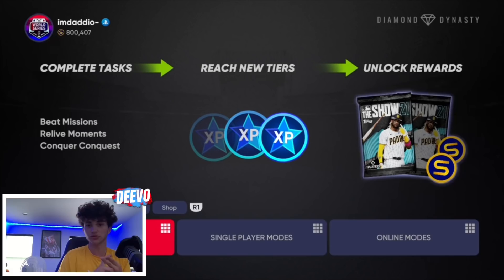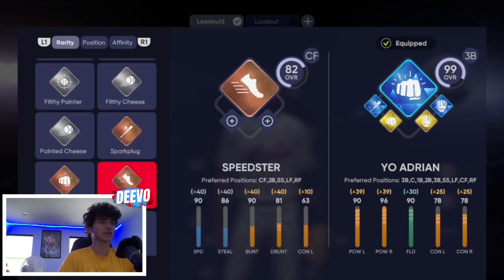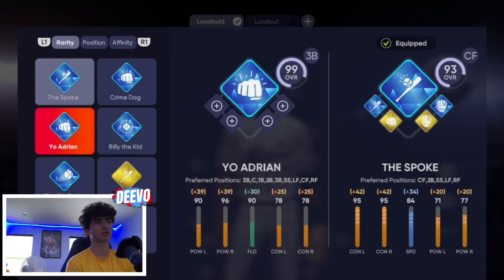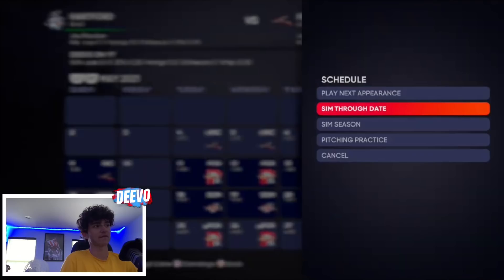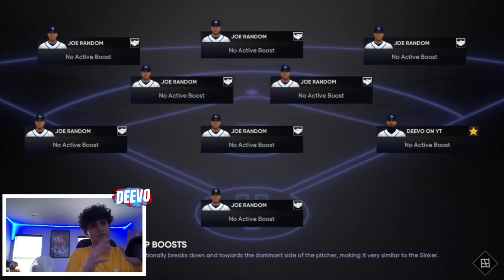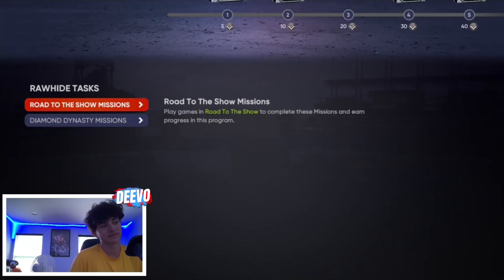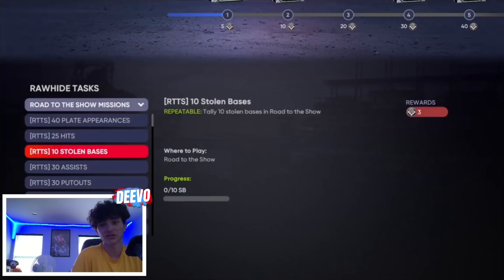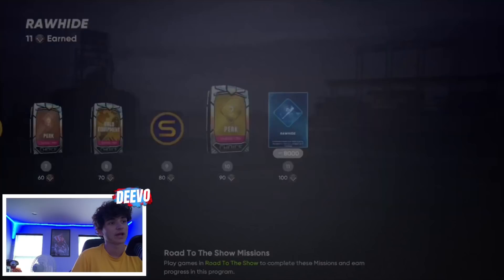THIS XP GLITCH WILL COMPLETE THE 3RD INNING PROGRAM IN HOURS!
What’s up guys, it’s DEEVO!